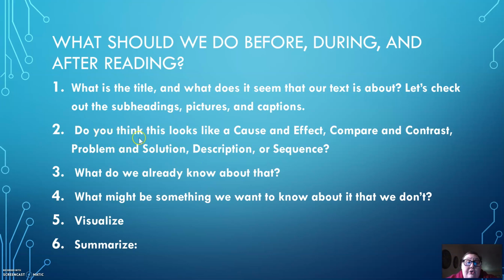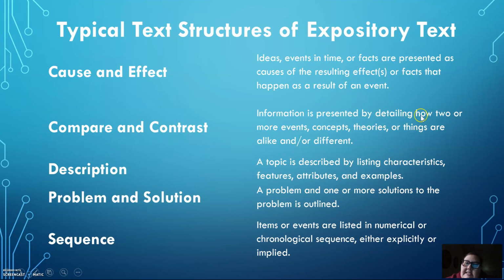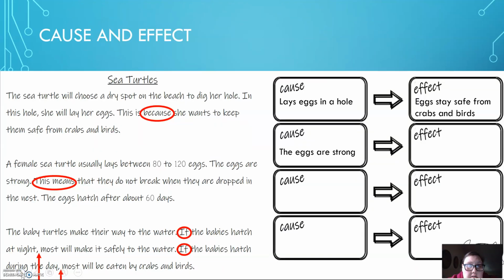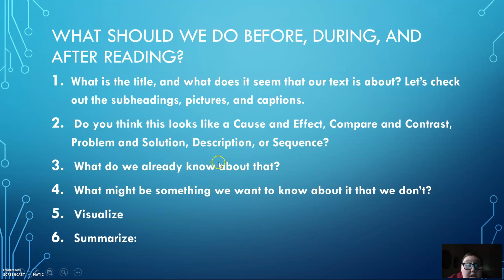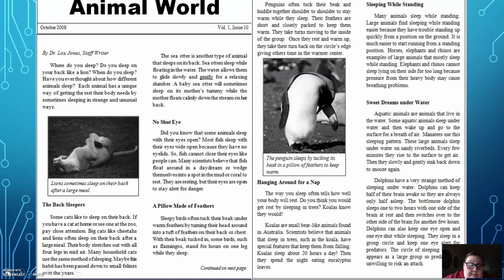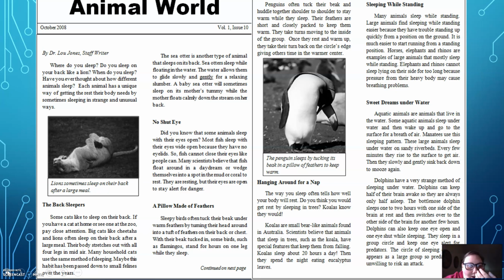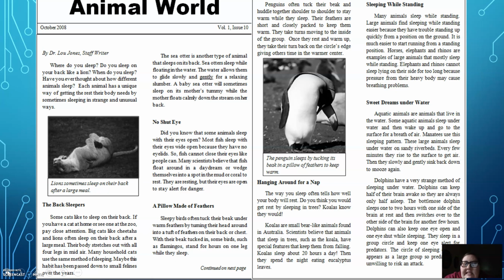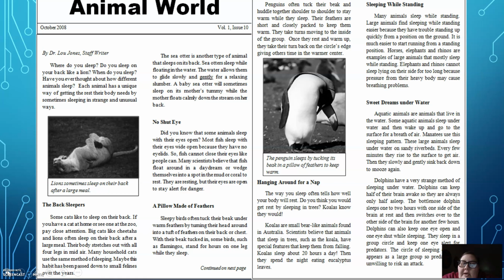Expository Text Comprehension3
4-Part series on identifying expository text structure and comprehension.